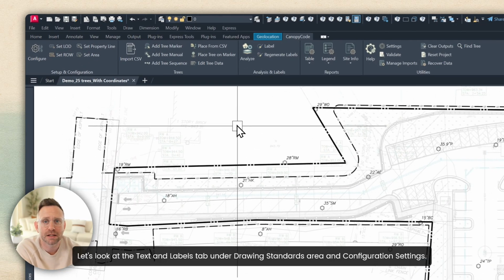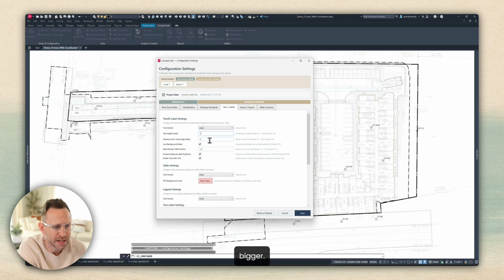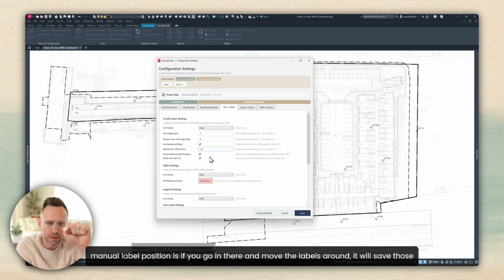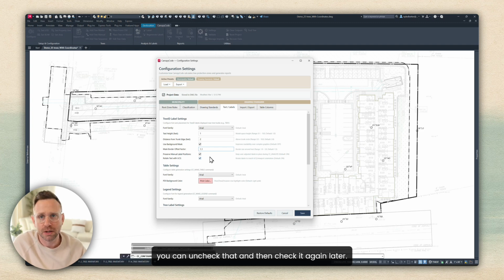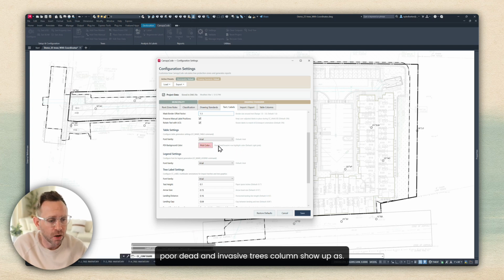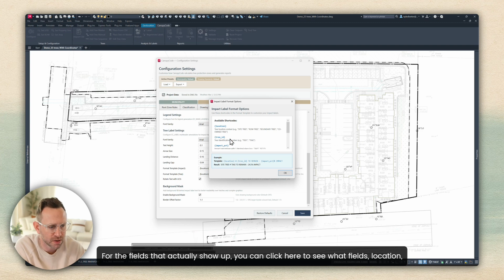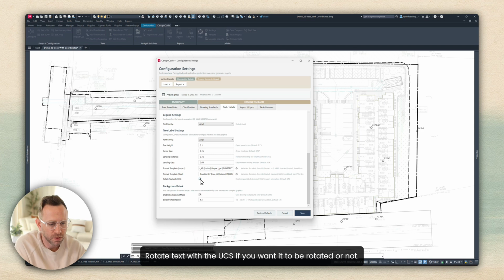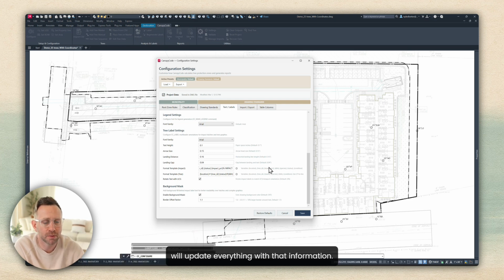Configure Text Labels | CanopyCode Documentation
Learn how to configure Text Labels in CanopyCode to control how tree data appears visually in your drawings.

Proper Text Label configuration ensures clear, consistent annotation across projects — especially when producing tree protection plans and presentation-ready deliverables.

In this documentation video, you’ll learn how to:

• Access Text Label configuration settings
• Control which data fields appear in labels
• Adjust formatting and display options
• Align labels with firm drafting standards
• Maintain consistency across multiple projects

Well-configured Text Labels improve drawing clarity, reduce manual edits, and support production-ready documentation.

Software: CanopyCode
Category: Configuration
Industry: Landscape Architecture / Arboriculture

0:00 Overview of Text Labels
0:42 Accessing Label Settings
1:28 Choosing Displayed Data Fields
2:36 Formatting and Layout Controls
3:48 Applying Labels to Active Projects
5:04 Best Practices for Tree Protection Plans